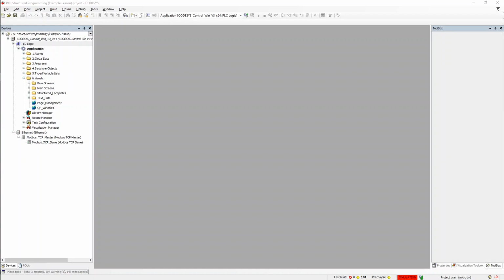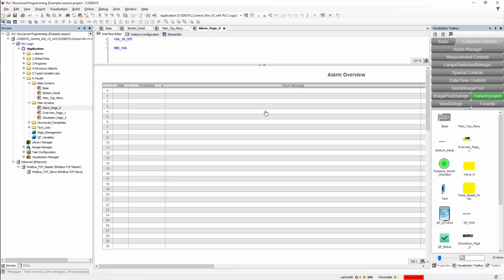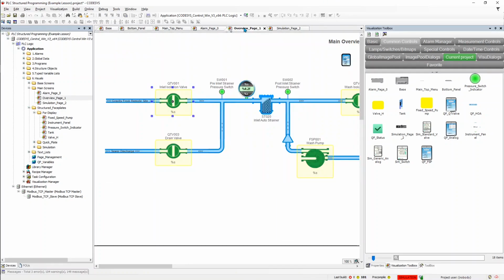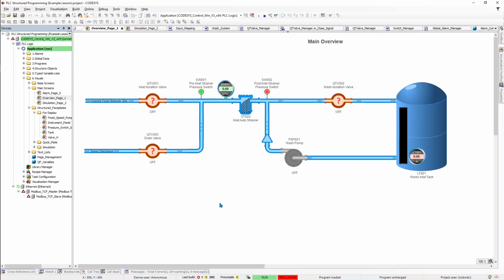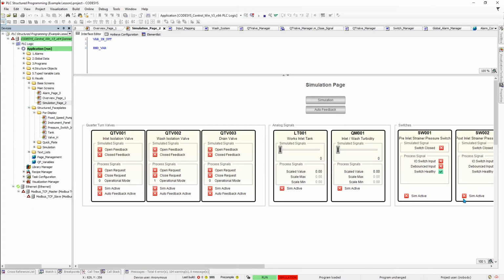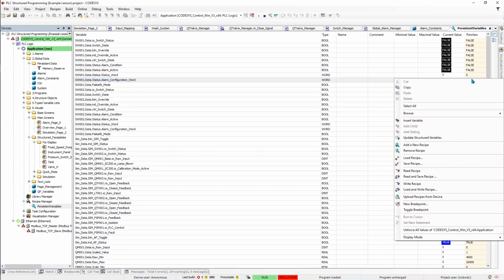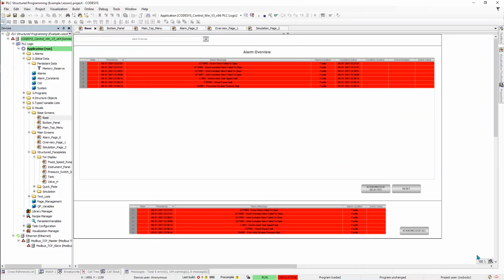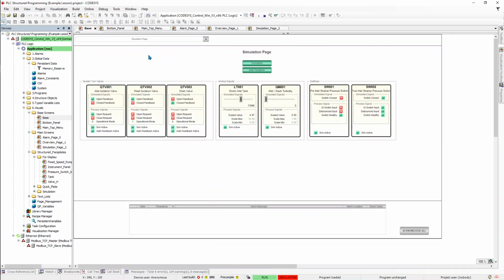CODESYS 3.5 - PLC Programming With Structures - Lesson 22 - HMI / Visualisation Walkthrough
🔹This course is from 2023 and is now free. You can still access it ad free if you become a member or purchase the course.

In this lesson we move into the visual side of the project and look at how structured data is passed directly into visualisation elements. Although this example uses Codesys, the principles apply to most SCADA and HMI systems. The key idea is that every faceplate or widget is driven by a complete structure rather than many individual tags. Once you see it in practice, the benefits become obvious.

We start by exploring how the visual environment in this project is organised. The base screen is made up of three sections, a top navigation bar, a central display area and a bottom bar with a live alarm summary and an acknowledge all button. From there we load individual screens such as the alarm page, the main overview and the simulation page. These screens contain the actual faceplates that bind to your structured data.

When we open the overview page, we can see how each device is linked. A valve graphic receives its entire DUT QT Valve structure as a single reference. A pump faceplate receives the pump structure and a few display options such as orientation. A tank graphic receives its structure and additional visual settings. Dials for analog devices also work the same way. Once the structure is passed in, the faceplate has access to every value it needs without requiring dozens of separate bindings.

We look at quick plates too. These are pop up faceplates that appear when you click on an asset. They allow you to view and manipulate settings such as auto mode, hand mode, open and close requests. Again, each quick plate receives just one structure reference plus a simple control flag to show or hide it.

Next, we run the system in simulation to see how everything connects. Once the simulation mode is enabled and auto feedback is turned on, the valves, pumps and analog instruments begin behaving correctly because the simulation structures feed the same process structures that the rest of the program uses. This means the visualisation behaves exactly the same way whether the underlying data is coming from the real plant or from the simulation system.

We step through a few examples. Valves update correctly, tank levels rise and fall, alarms appear in both the alarm page and the live summary bar, and acknowledging and resetting alarms clears them from the visualisation immediately. All of this works because each faceplate only ever looks at its own structure. It does not care where the values originated.

The important takeaway in this lesson is that the visual system is not made up of hundreds of loosely connected tags. It is made up of structured objects. Updating a structure automatically updates every faceplate that references it. If you later expand a structure with more information, you instantly have access to that new data in every visual element without redesigning anything.
By the end of this lesson, you will understand how to build a clean, scalable and maintainable HMI environment that mirrors the structured approach used in the PLC. Make sure to download the example project and click through the screens yourself. Seeing the structure driven visuals in action will make the entire concept much clearer.